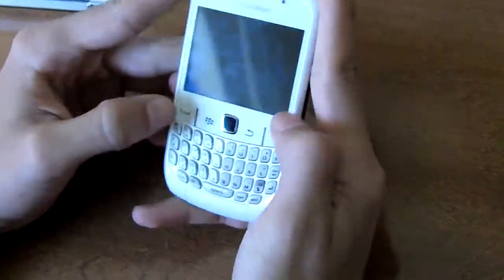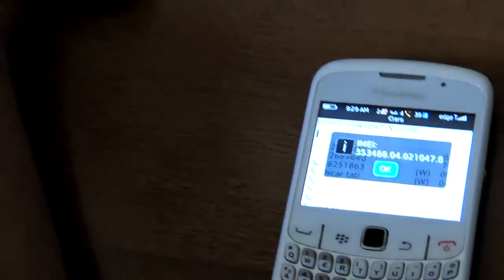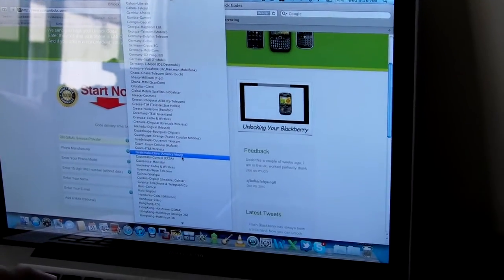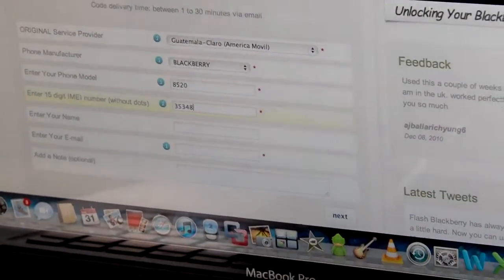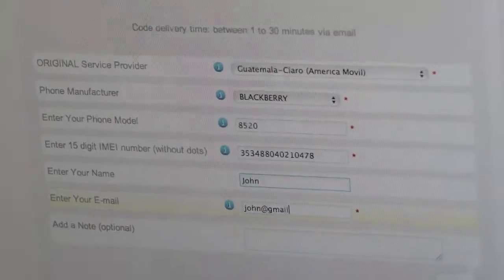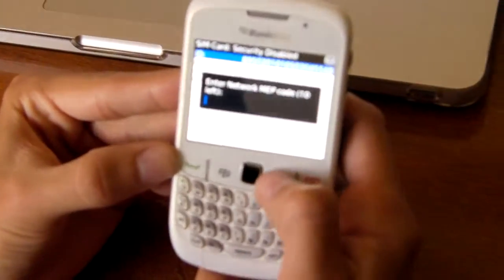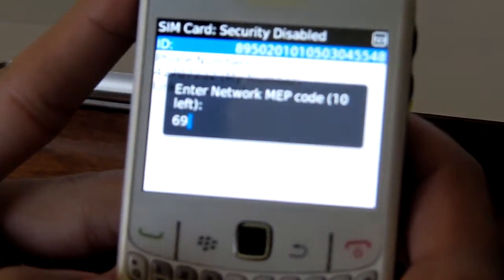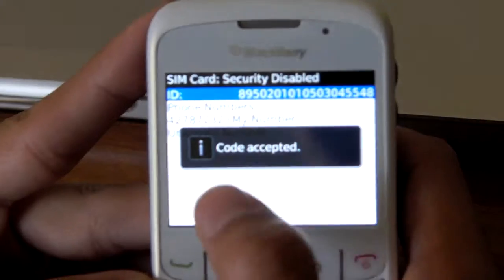How to Unlock Blackberry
This will Unlock your Blackberry to use it with any gsm SIM CARD worldwide. Code delivery is within 5 minutes.

This video will discuss the following topics:
- Get the MEP code of a Blackberry

If you have any questions, please leave it in the comment section under this video.

Thanks!